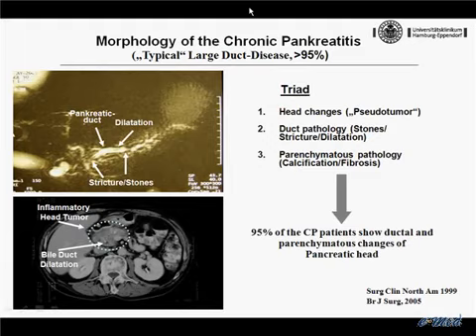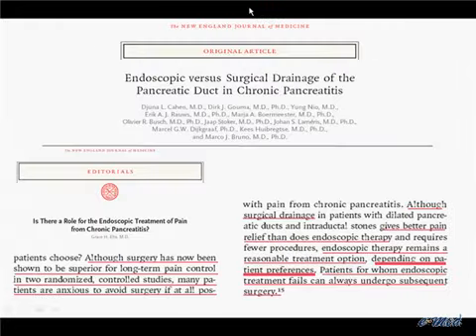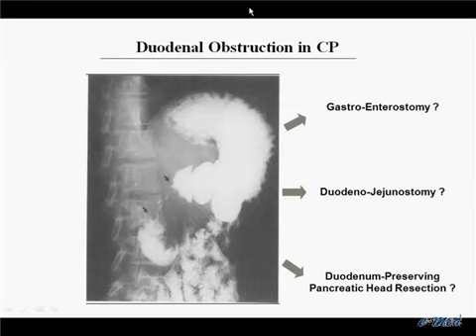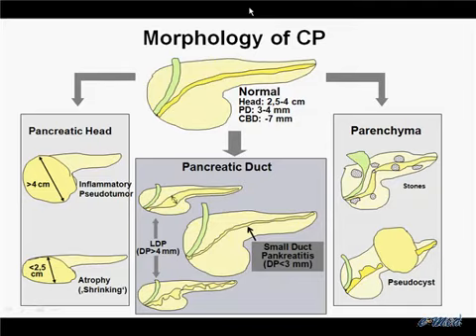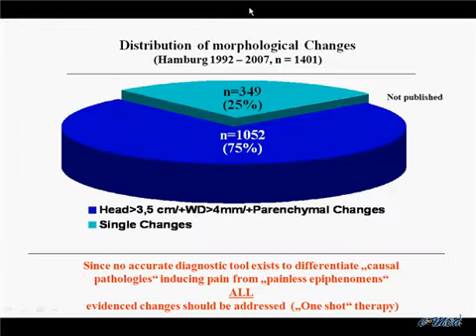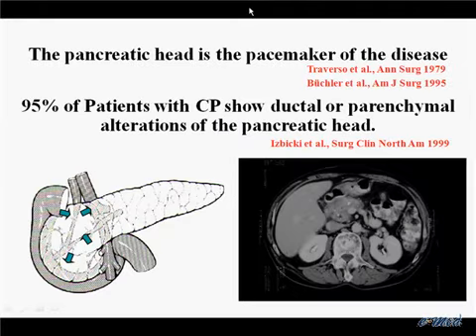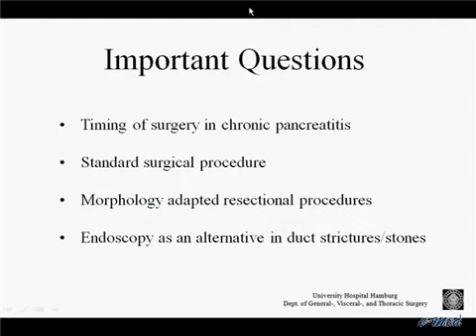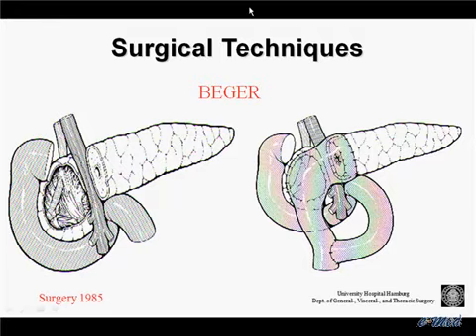Izbicki JR, MD, FACS